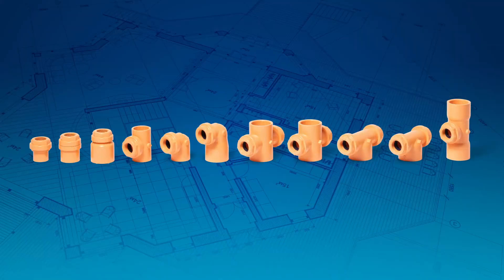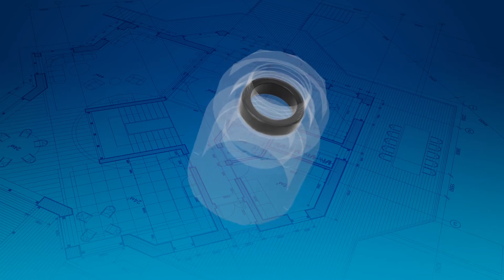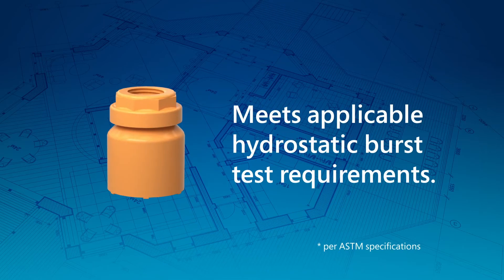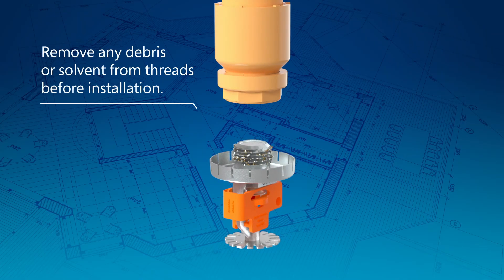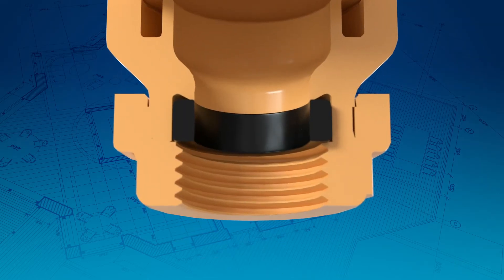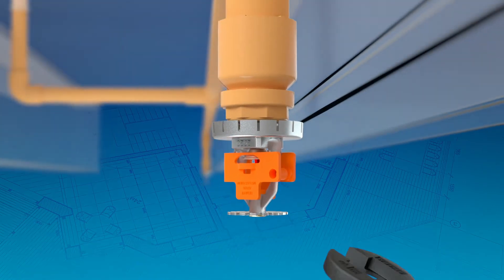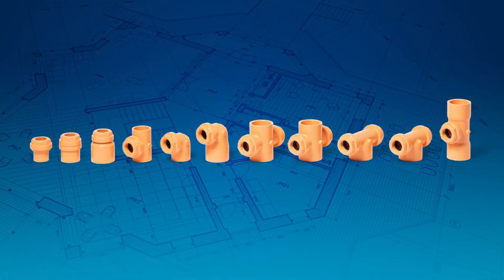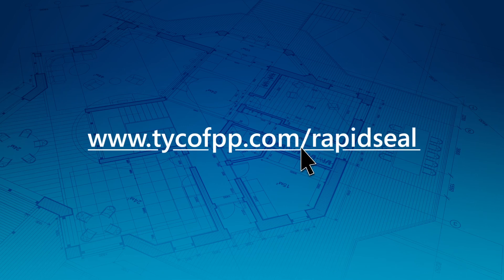Rapid Seal Technology & Tips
Introducing the expanded and redesigned line of Tyco® Rapid Seal Adapters.  This video covers product features and benefits, as well as, the proper installation method for fire sprinkler systems.